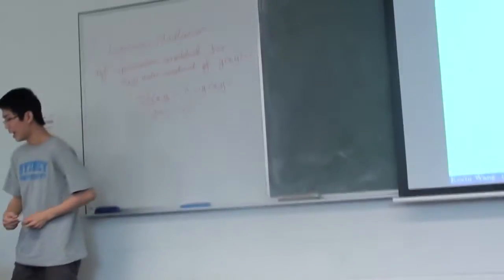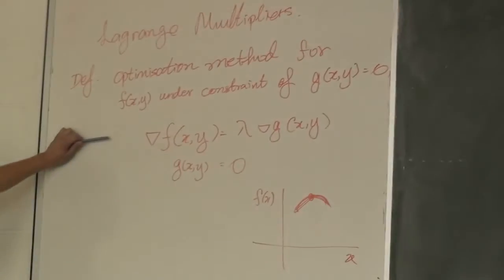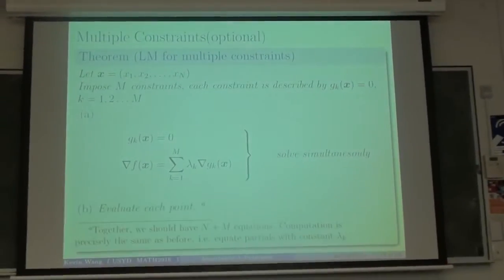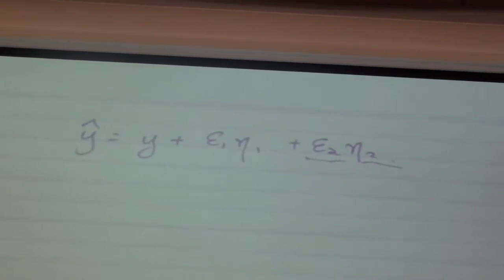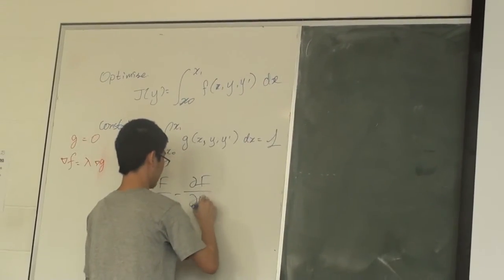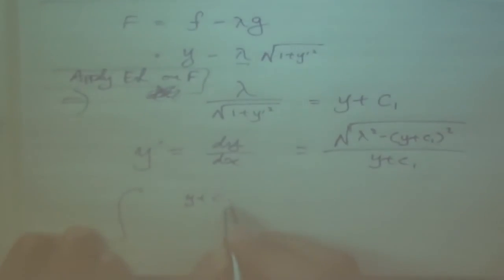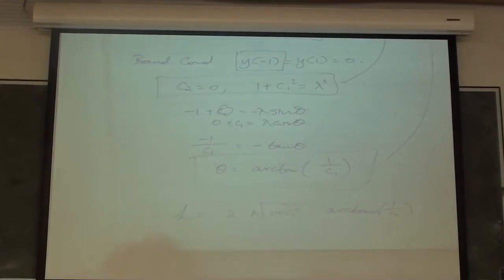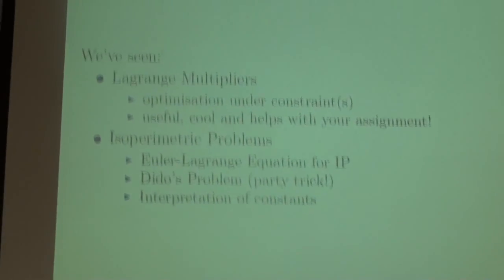Calculus of Variations - 4/15 Isoperimetric Problems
A series of seminars on "Calculus of Variations" given by Second Year SSP Maths students at University of Sydney.

Main references:
Bruce van Brunt, The Calculus of Variations, Springer-Verlag, New York, 2004.
Frederick Y.M. Wan, An Introduction to the Calculus of Variations and its Applications, Chapman and Hall. New York, 1995.

A short extract from Bruce van Brunt:
"The calculus of variations has a long history of interaction with other branches
of mathematics such as geometry and differential equations, and with physics, particularly
mechanics. More recently, the calculus of variations has found applications in other fields
such as economics and electrical engineering. Much of the mathematics underlying
control theory, for instance, can be regarded as part of the calculus of variations."

The topics are as follow:
1 - The first variation
2 - Generalisation of the First Variation
3 - Piece-wise Smooth extremals
4 - Isoperimetric Problems
5 - Applications to Eigenvalue Problems
6 - Holonomic and Nonholonomic Constraints
7 - Variable endpoints
8 - Hamiltonian Formulation of Euler-Lagrange Equations
9 - Noether's Theorem
10 - The Second Variation
11 - Calculus of Variation and Numerical methods
12 - Higher dimensions
13 - Optimal control with Linear Dynamics
14 - Optimal control for more general problems
15 - Applications of Calculus of variations to Fluids

Fourth Topic: Isoperimetric Problems - Kevin Wang
The word "iso-perimetric'' means " same perimeter'', and the study of isoperimetric problems concerns with finding the extremum of a functional under the constraint of an integral.

This talk is split into two sections. In the first section, we will explore the theory and see some classical applications of Lagrange Multipliers.

In the second section, we will modify the Euler-Lagrange equation to specifically deal with isoperimetric problems. In particular, we will be solving the Dido's Problem. This interesting solution of Dido's Problem is somewhat surprising, but at the same time, fits perfectly with our intuitions.